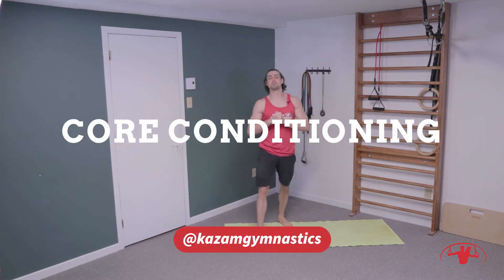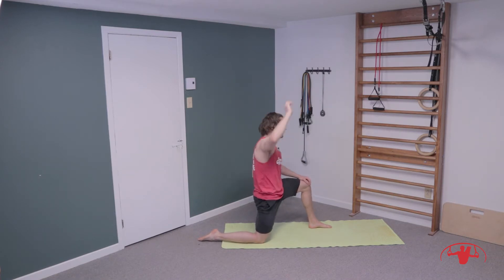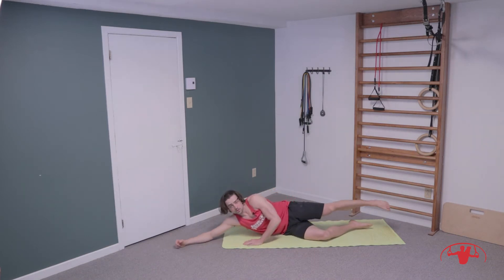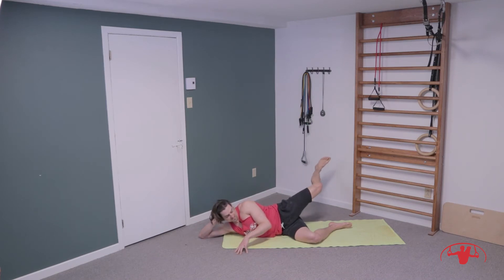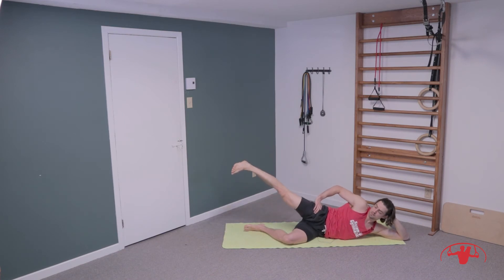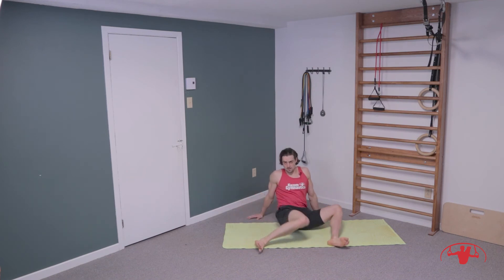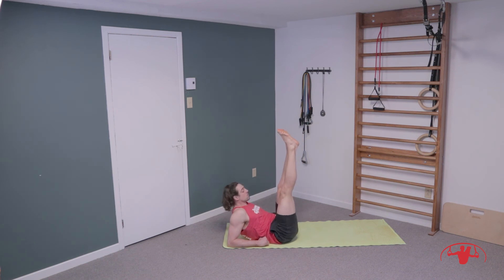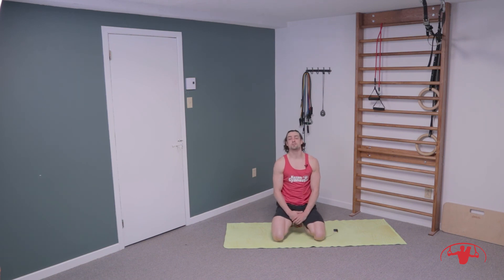20 Minutes Gymnastics Hip Flexors & Glutes Conditioning Workout